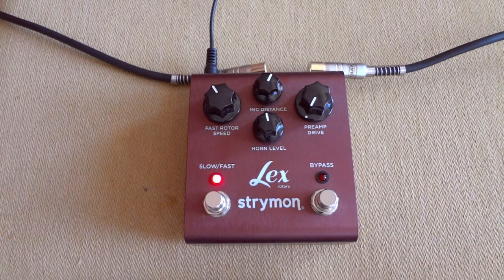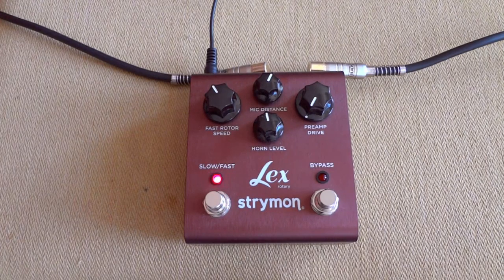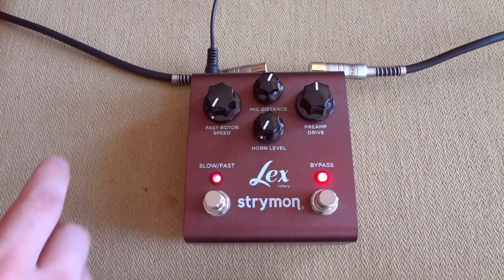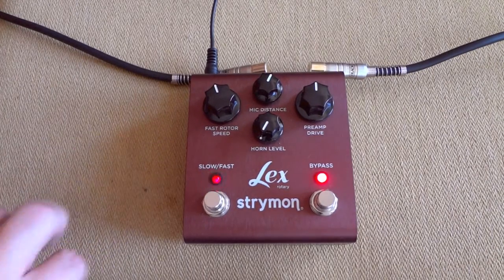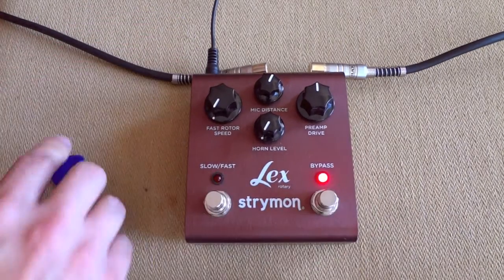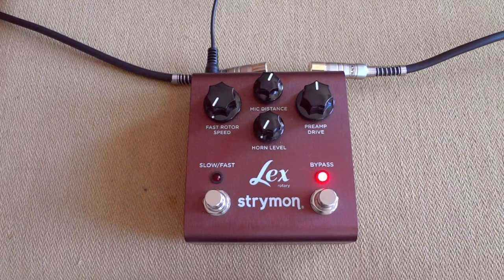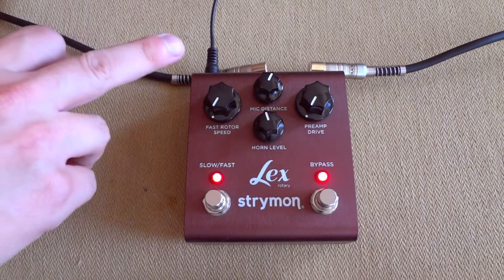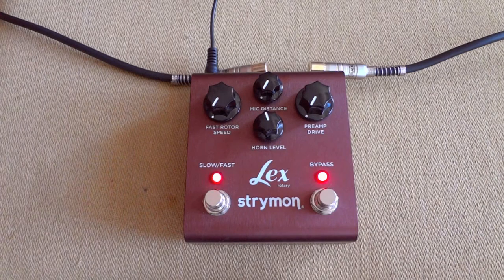Strymon Lex Demonstration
Equipment used:

Strymon Lex Rotary Simulator Pedal

1990 Greco Les Paul
Seymour Duncan JB and Jazz Humbuckers

Blackstar HT 60 Stage Combo Amplifier
SM57 Through Focusrite Saffire PRO 40

Speech through an sE 2200T